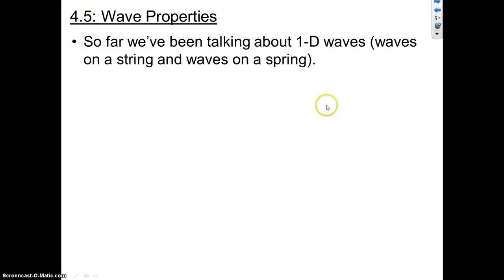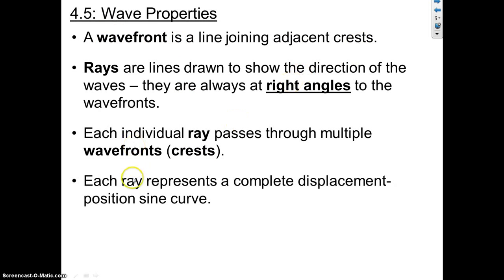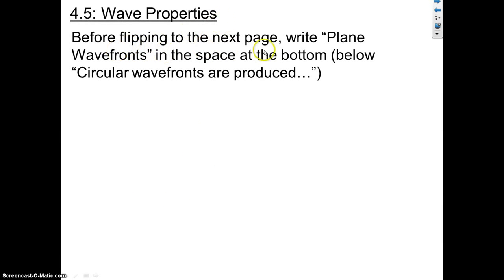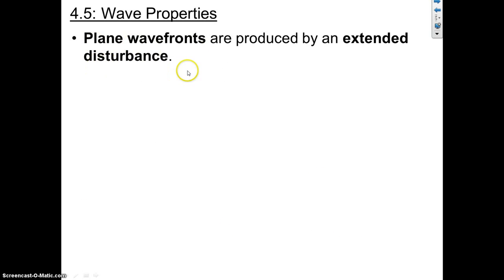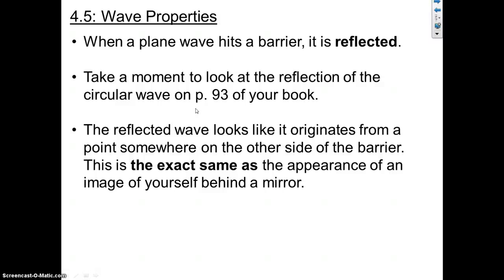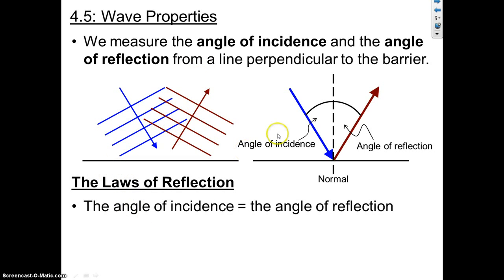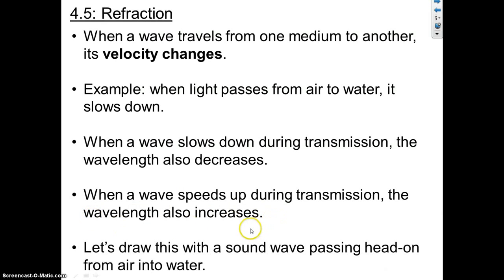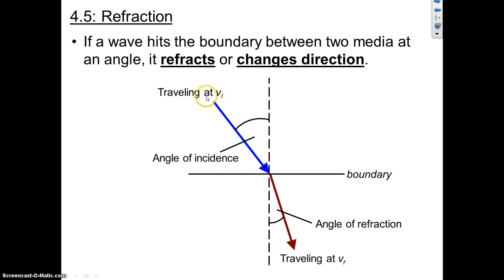Topic 4 Notes 6